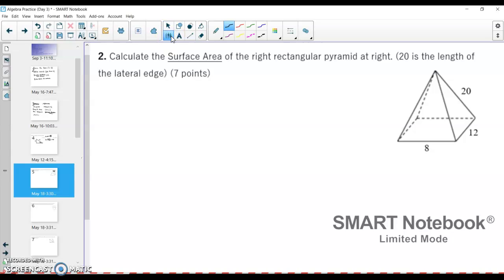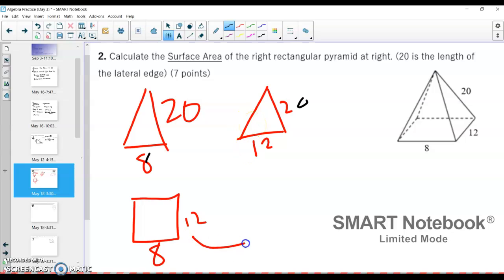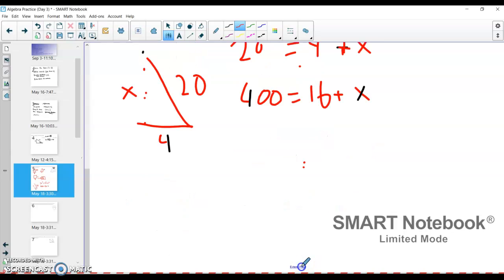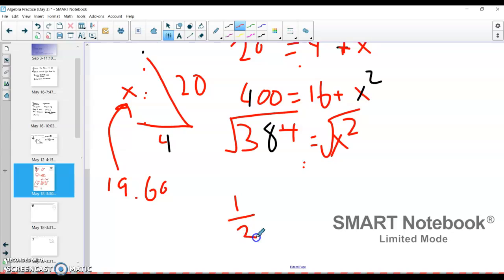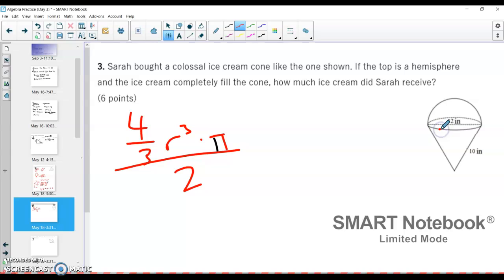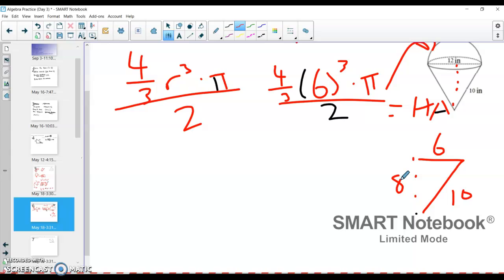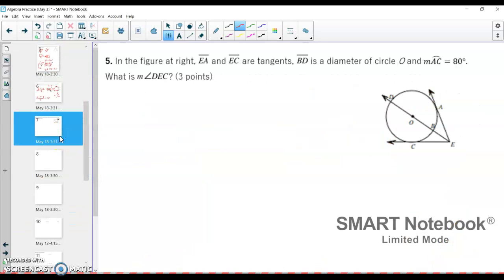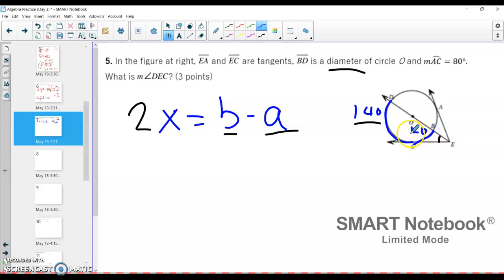Chapter 11 Individual Test Questions